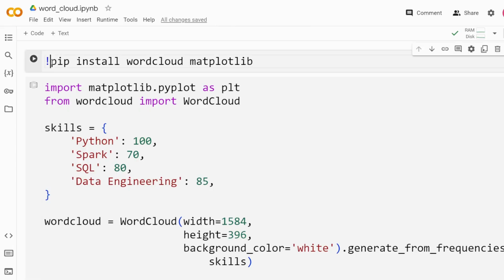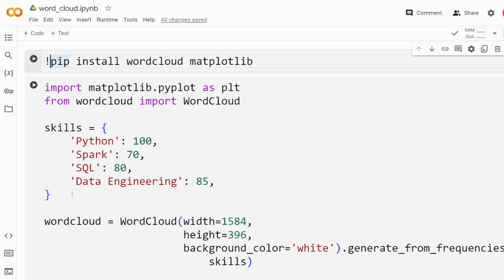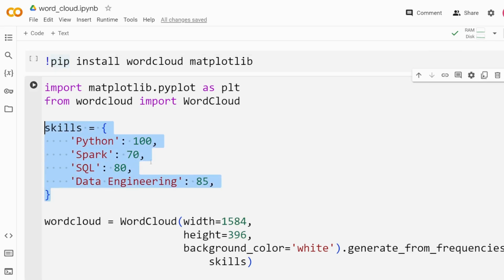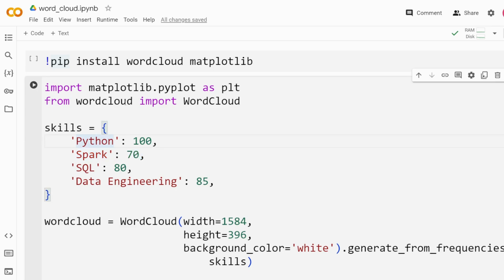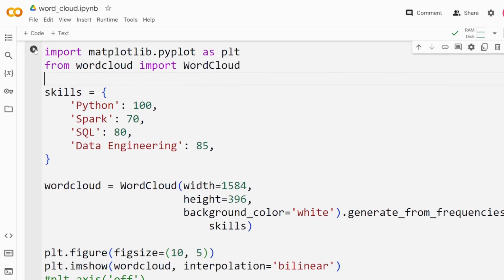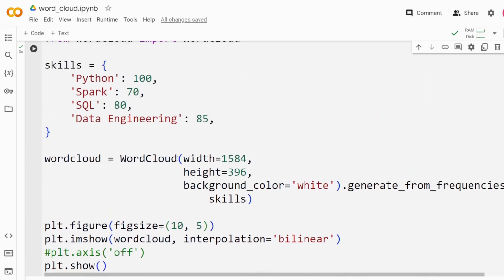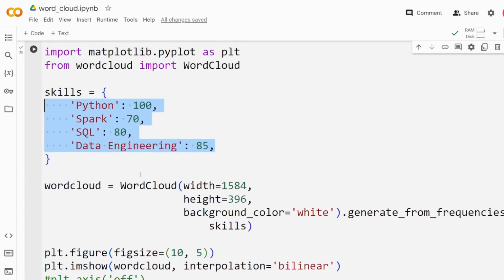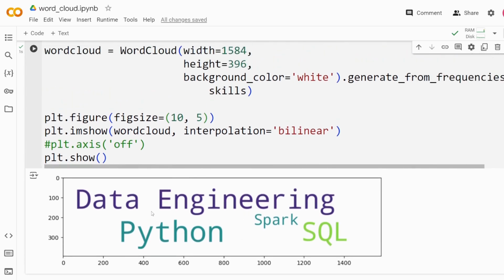word cloud | Python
We will create word cloud using python.